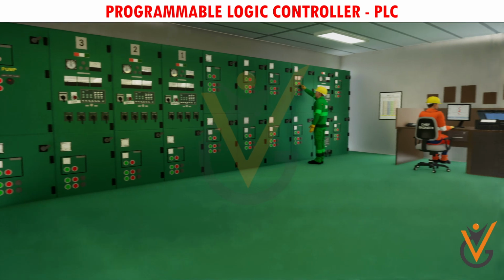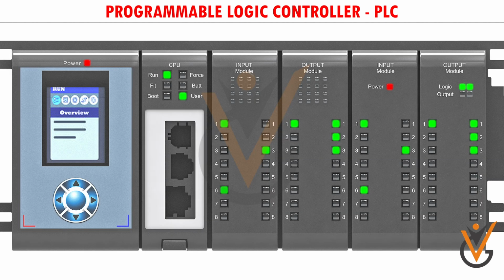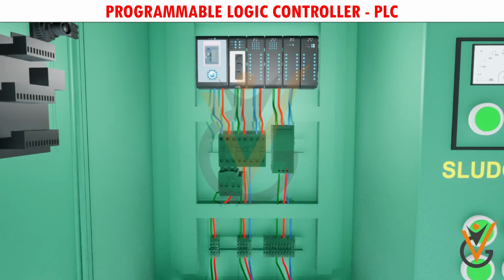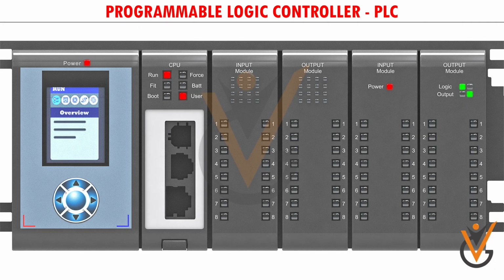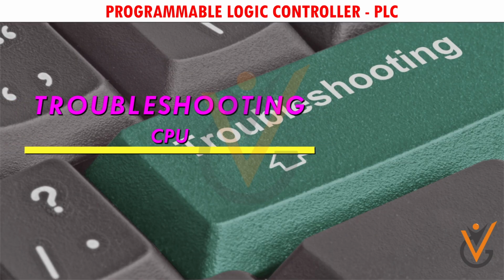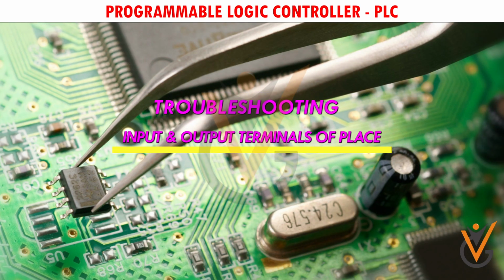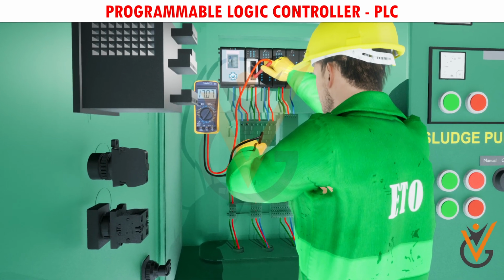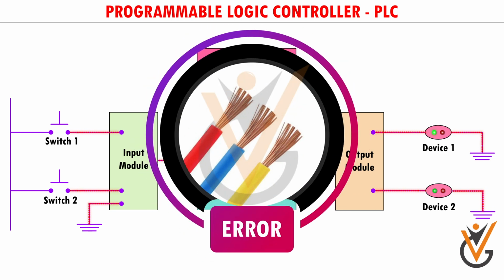Maintain and repair automation and control systems of main propulsion and auxiliary machinery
Course Name : Maintain and repair automation and control systems of main propulsion and auxiliary machinery
Topic Name : Fault diagnosis & rectification procedure of PLC/ SCADA based systems.